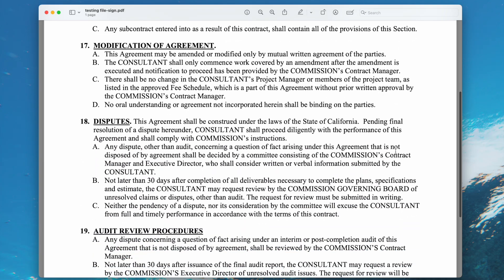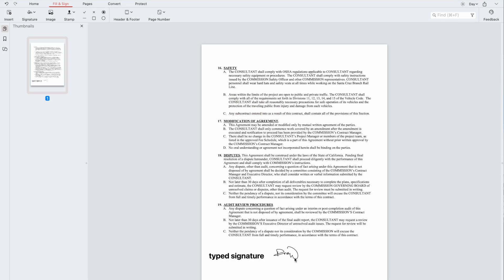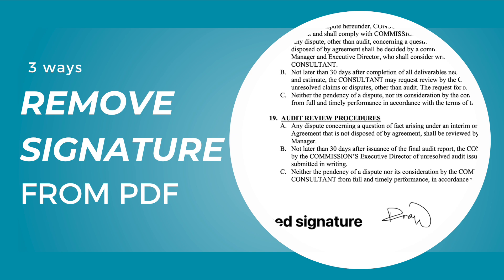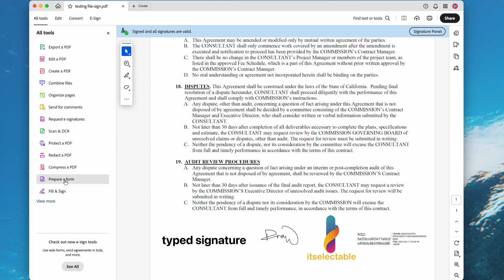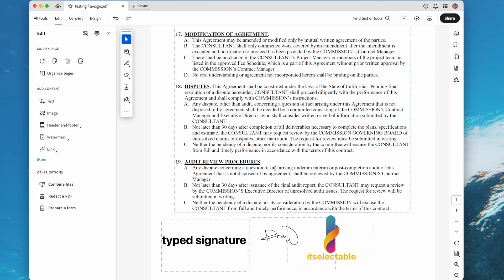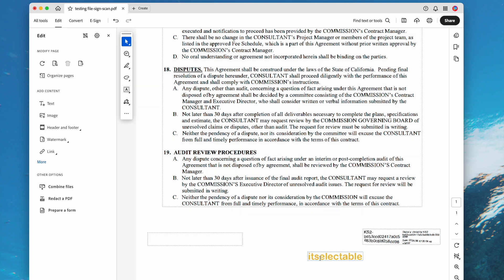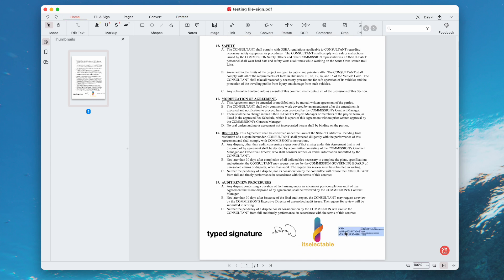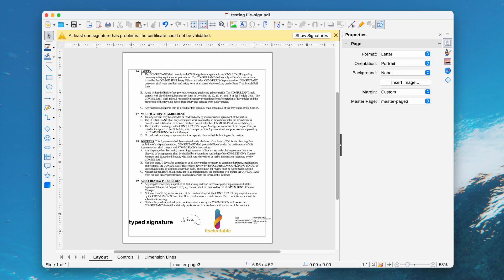How to Remove Someone Else’s Digital Signature from PDF (AND FREE!)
There are lots of reasons behind why you’d want to remove a digital signature from a PDF. Whatever your reason is, as long as it is legal, we can unsign a PDF easily in these 3 ways.

🥏Video Chapters
⏰00:51✅how to remove all kinds of signatures from PDF without losing format? Try yourself
⏰01:52✅ how to remove digital signature from PDF for free?Try yourself
⏰02:22✅how to remove someone else’s signature from PDF for free? Try yourself